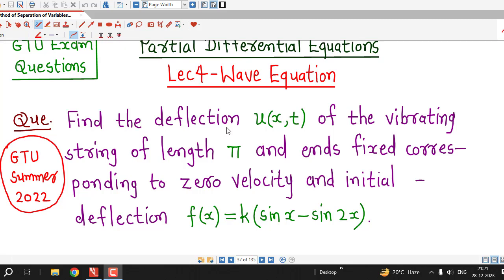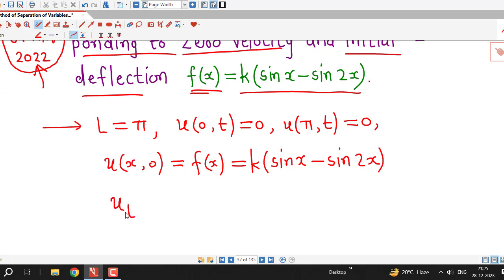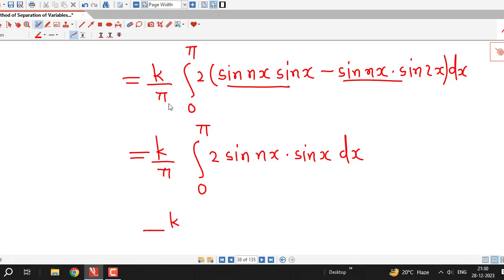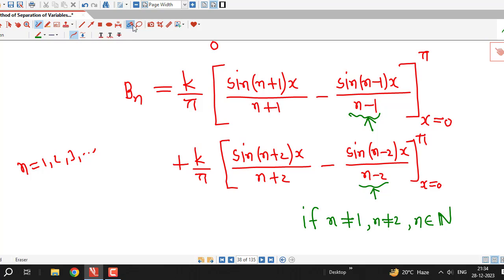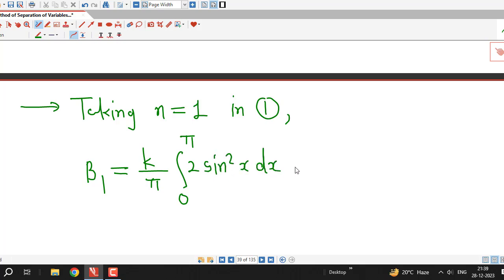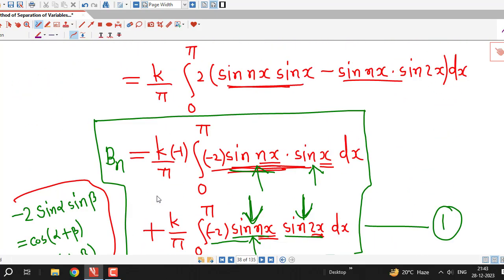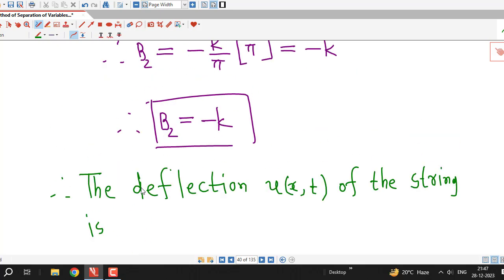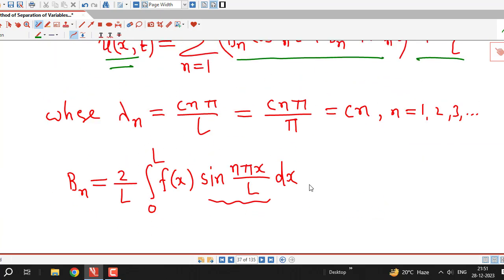Lec4/Wave Equation/Partial Differential Equations/GTU Exam Questions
In this lecture, we discuss one question on the solution of wave equation which was asked in GTU Summer 2020 Exam.